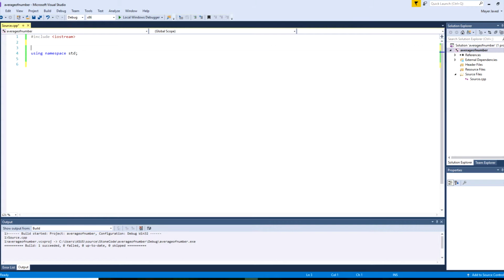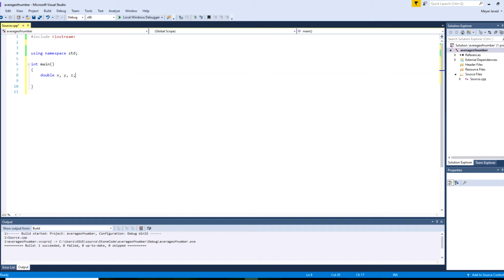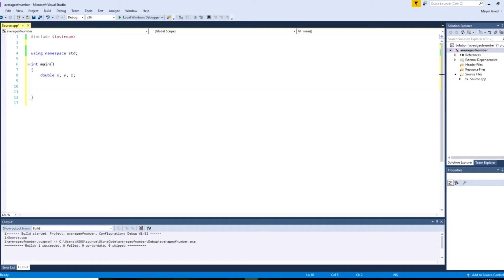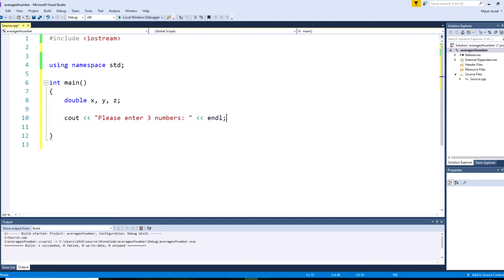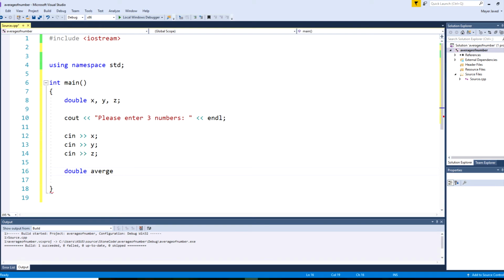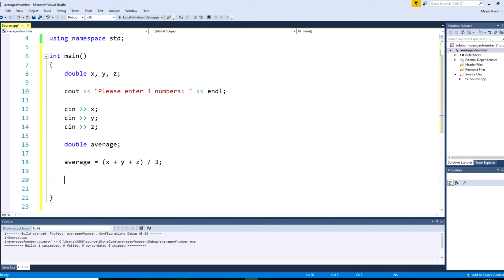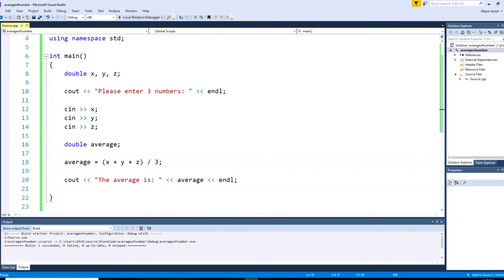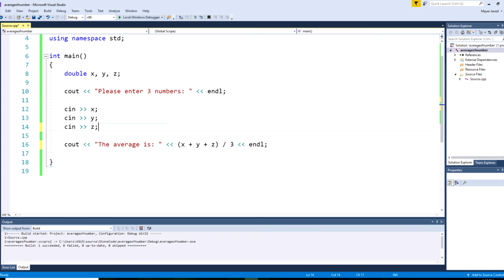C++: Average of numbers. Basic programming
In this video I go over creating a very simple program that takes the average of 3 numbers.